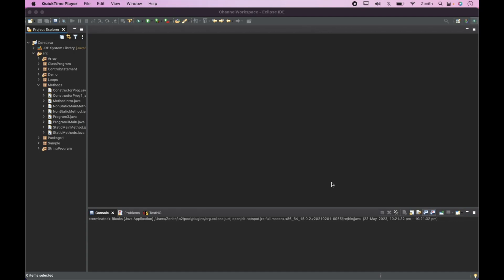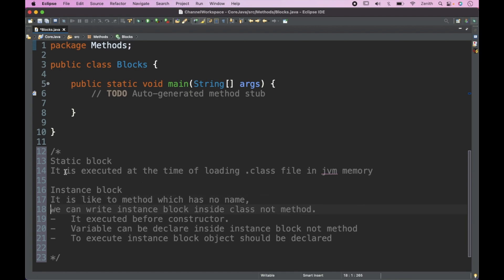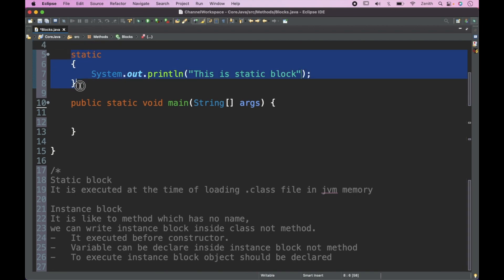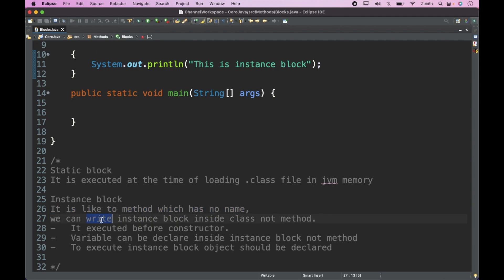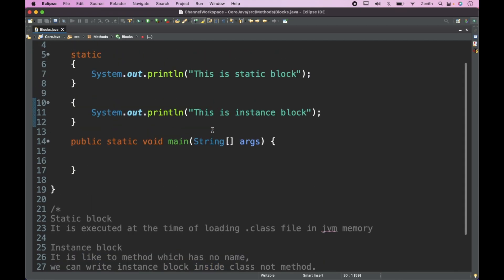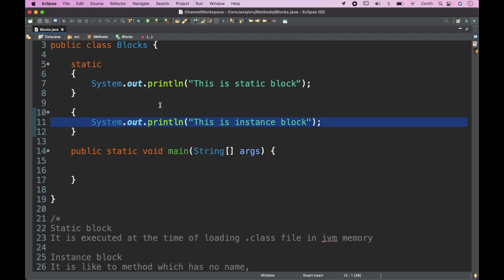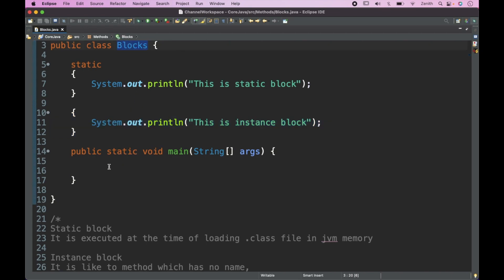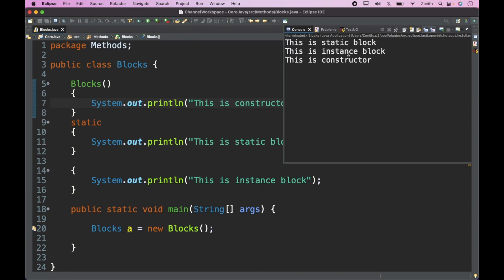40. Static and Instance Block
This session explain the block and its types in Java
1. Static Block
2. Instance Block
Also explain the sequence of execution with respect to constructor and method